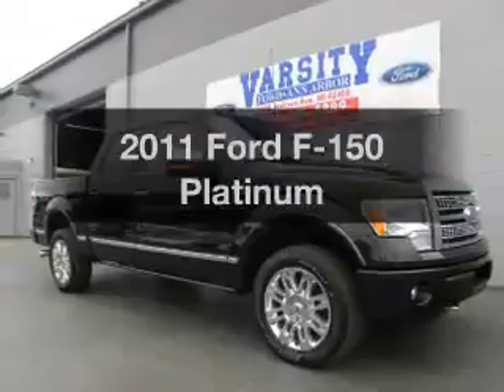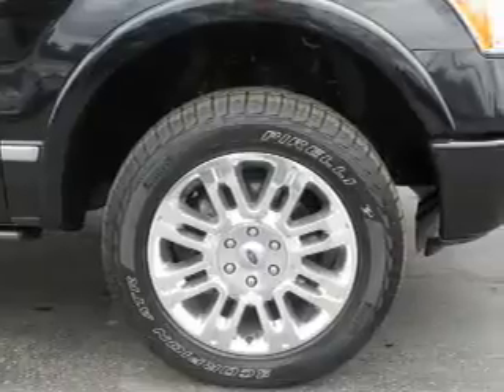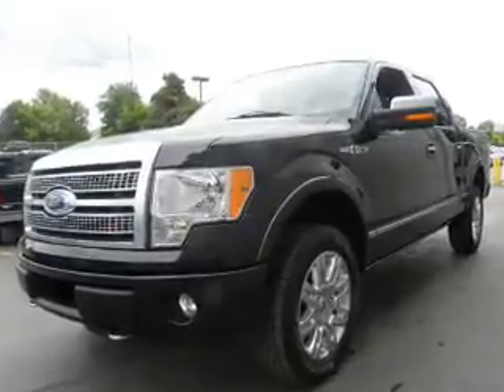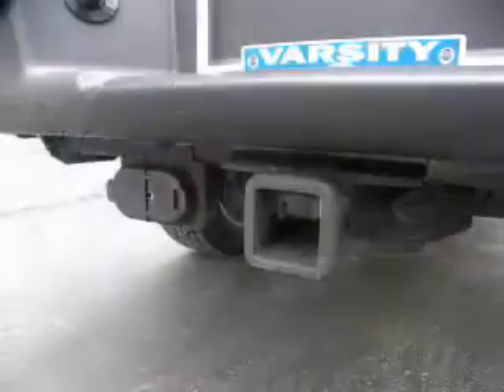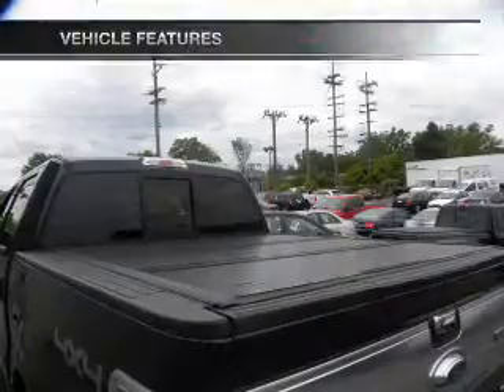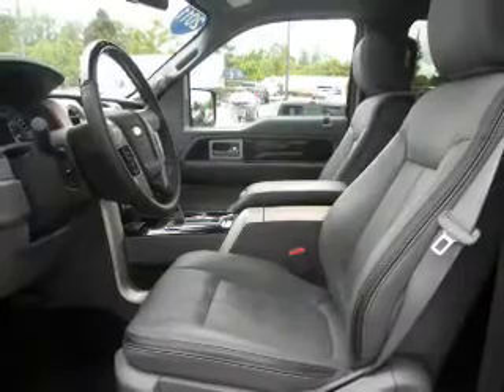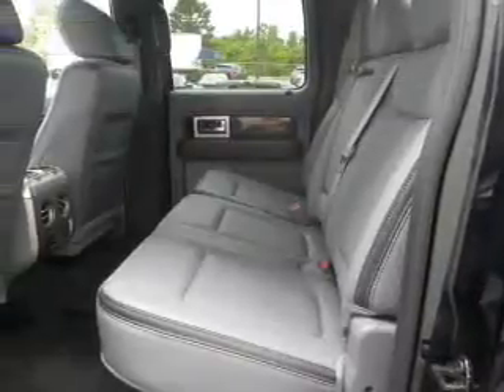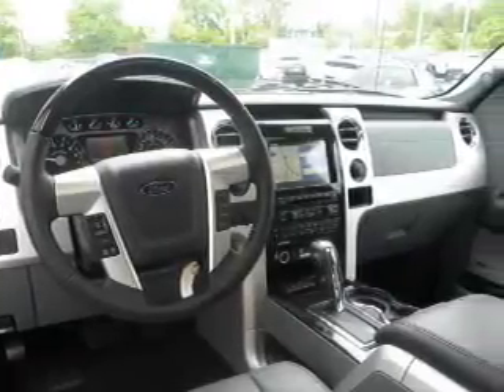2011 Ford F-150 - Ann Arbor MI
Year: 2011
Make: Ford
Model: F-150
Trim: Platinum
Engine: 5.0 liter 8 cylinder 32 valve
Transmission: 6-Speed Automatic
Color: Tuxedo Black Metallic
Mileage: 26690
Address:
3480 Jackson Ave